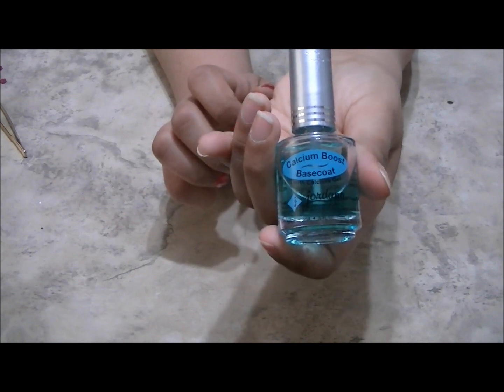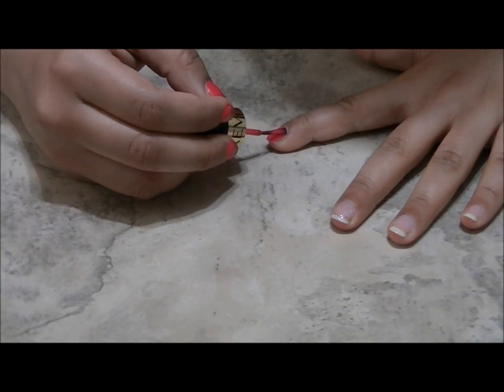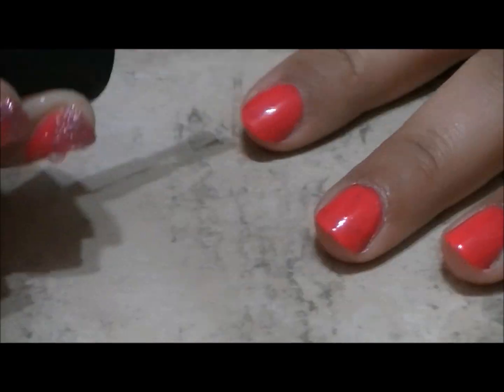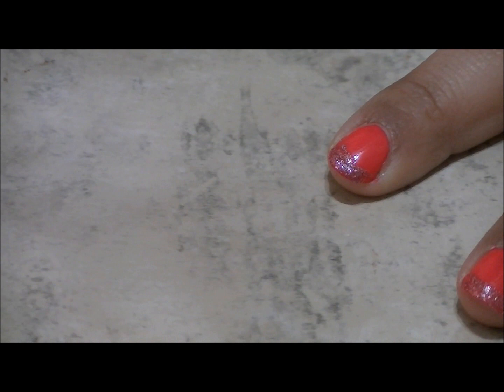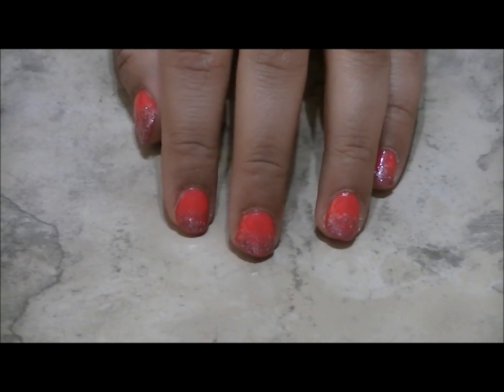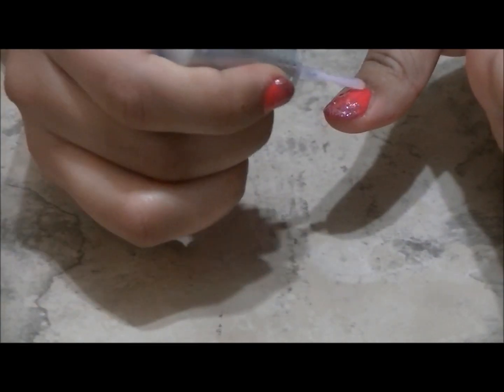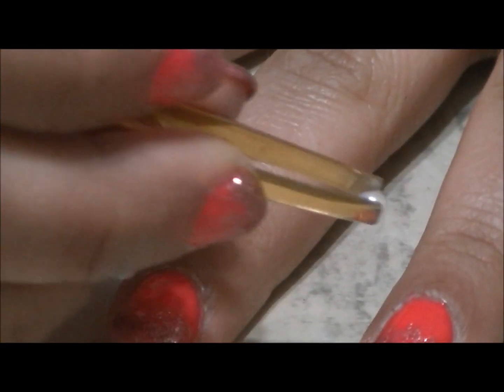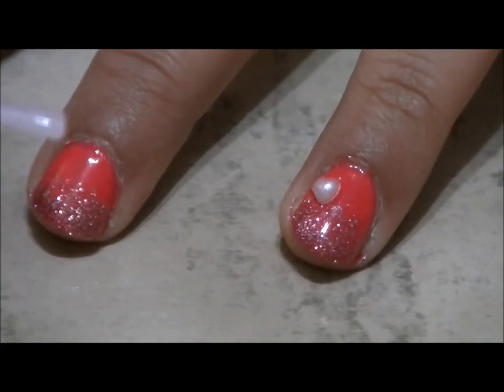Easy & Cute - DIY Prom Nails